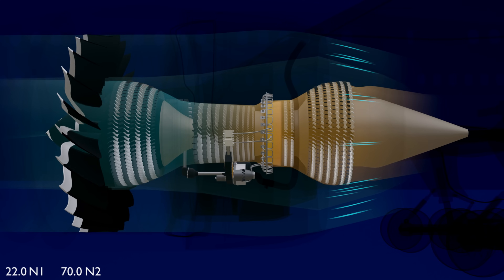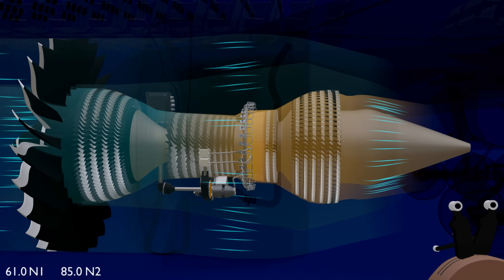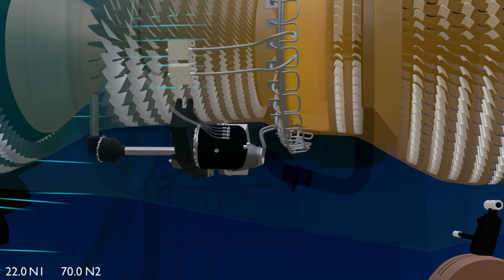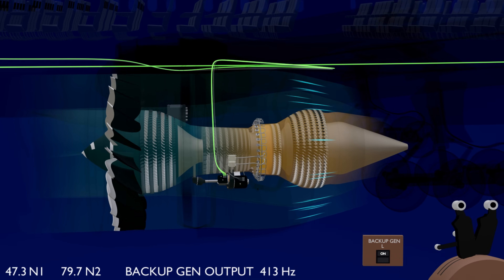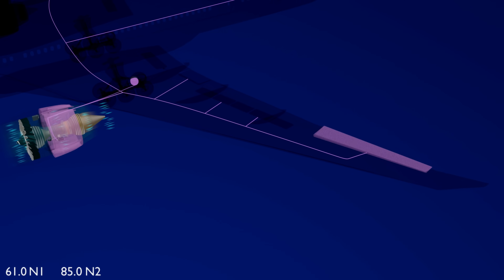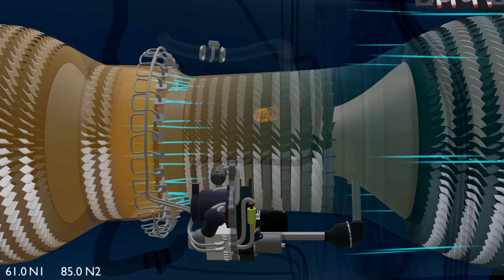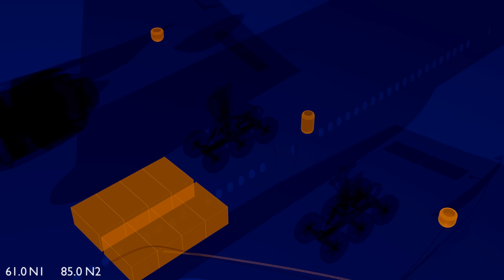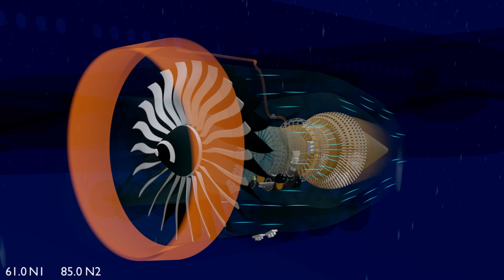How Jet Engine Works | Part 2 : Outputs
Engine: Turbofan | GE90-115B

* Introduction to engine thrust control.
* Engine electrical power generation.
* Aircraft electrical load management system.
* Integrated drive generator failure protection.
* Left engine hydraulic power supply and utilization.
* Engine bleed air supply and utilization.
* Engine anti-ice system.

* Thrust lever, electronic engine control, hydro mechanical unit, combustion chamber.
* Electrical buses, APU generator, galley equipment, passenger entertainment system.
* Integrated drive generator (constant speed drive and AC generator), backup generator, variable speed constant frequency converter.
* Hydraulic reservoir and engine driven hydraulic pump.
* left engine thrust reverser, ailerons, flaperon, flight spoilers, elevators and rudder.
* Air supply cabin pressure control computer, APU bleed valve and electro-pneumatic controllers.
*  pressure regulating and shutoff valve, high pressure shutoff valve, fan air modulating valve and pre-cooler.
* air conditioning packs, wing anti-ice, air driven hydraulic pump, aft and bulk cargo heaters.
* Ice detector probes, engine anti-ice computer,  engine anti-ice valve and engine inlet cowl.